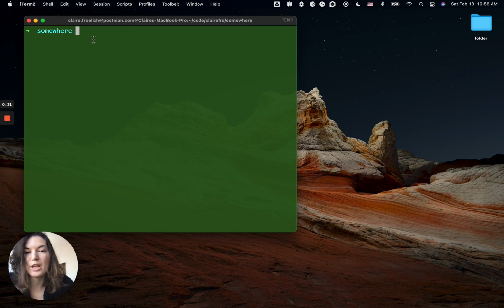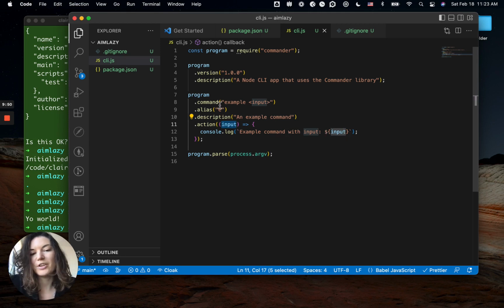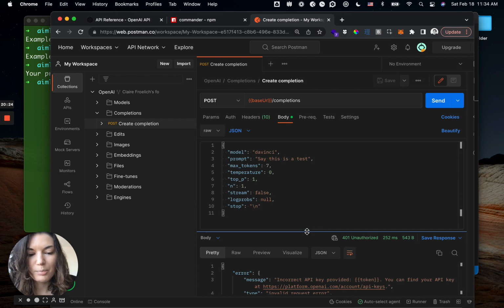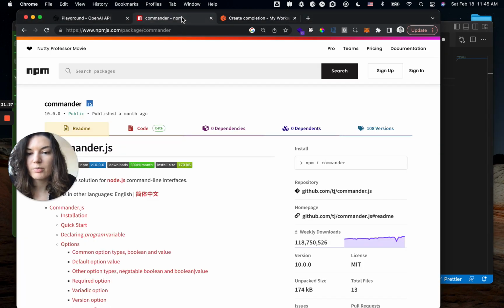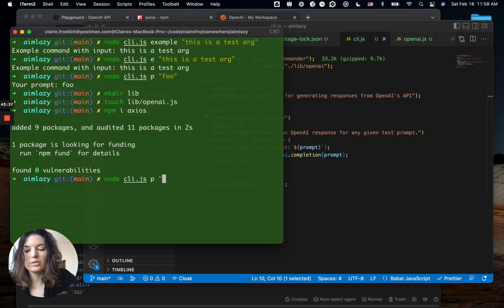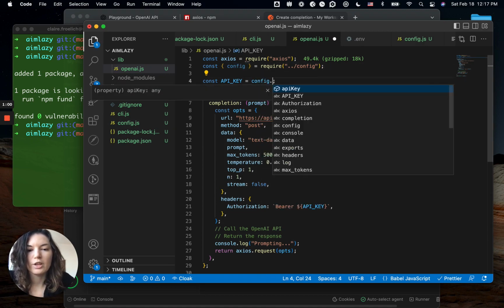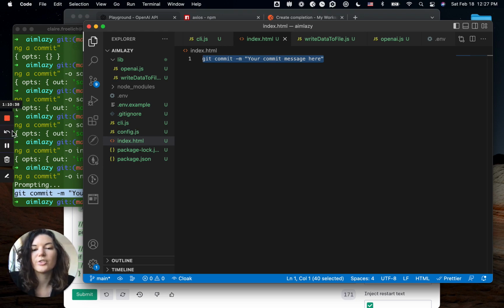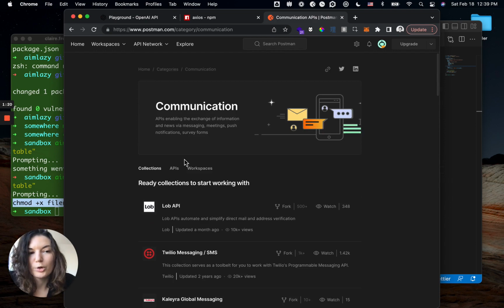Make a CLI tool with Node and OpenAI to boost your productivity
Learn how to build a CLI (Command Line Interface) app that lets you ask questions and generate files from text prompts, powered by the same OpenAI technology that drives Chat-GPT3 and DALL-E. Say goodbye to Google and StackOverflow and boost your productivity.

This is a great first project to learn how to make CLI apps in NodeJS, and to learn how to consume APIs (Application Programming Interfaces) with code.

Share in the comments or tag Claire Froelich on Twitter (@clairefroe) sharing what you make!

This project was inspired by Shell GPT from TheR1D. Check it out

-- CONTENTS --
00:00 - Demo
02:09 - Introducing OpenAI
03:36 - Start your Node project
07:14 - Add your first command
17:34 - Try OpenAI API with Postman
29:07 - Call OpenAI API with code
43:26 - Handle errors
46:05 - Hide your secrets in .env file
51:30 - Add option to write response to a file
01:01:17 - Make your app global with npm link
01:07:02 - Further exploration

-- LINKS --
OpenAI API docs

-- TAKE IT FURTHER --
Level up your skills by adding your own features! Here are some ideas:
- add a command for summarizing the contents of files, using readFileSync()
- add a command for updating the API KEY settings (securely!)
- add options for adjusting the parameters of the OpenAI API call (ex: set the max token count)
- add a command for generating image files from text
- add a prompt that asks if the user wants to execute the command returned from OpenAI (y/n)